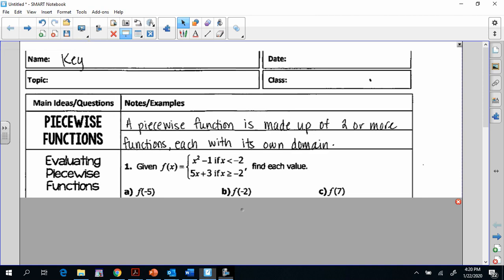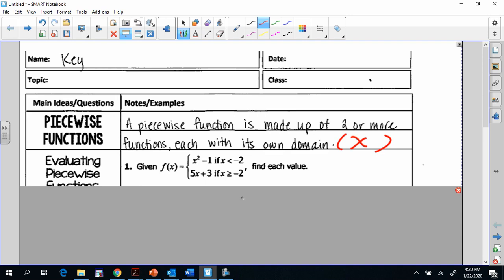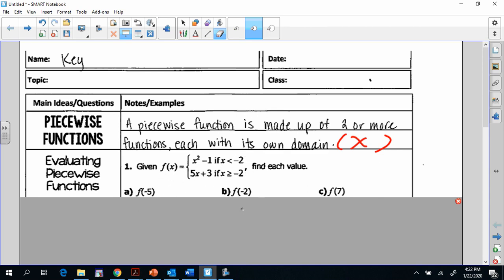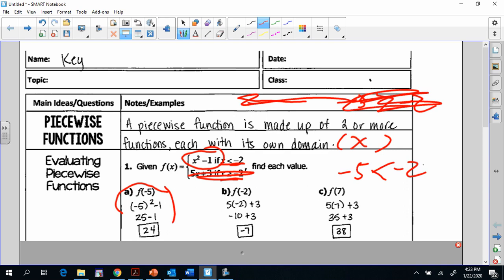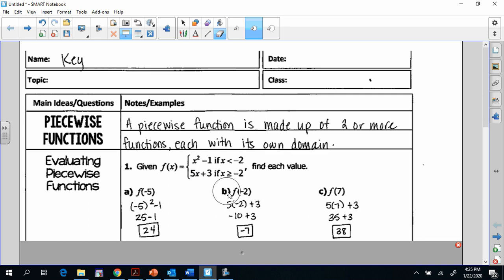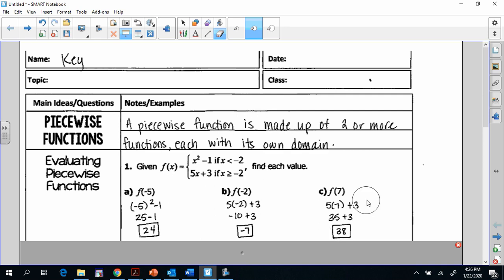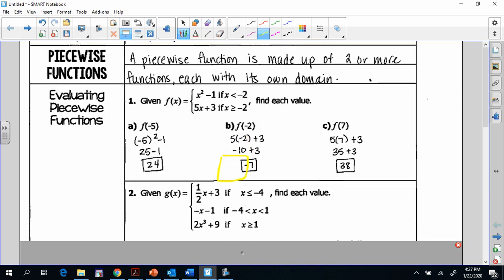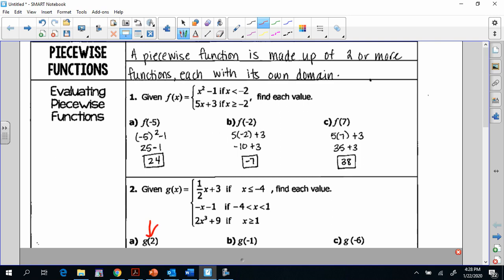Monday ALg 2 Unit 3 Piecewise functions part 1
This lesson is for Monday 1/27/2020